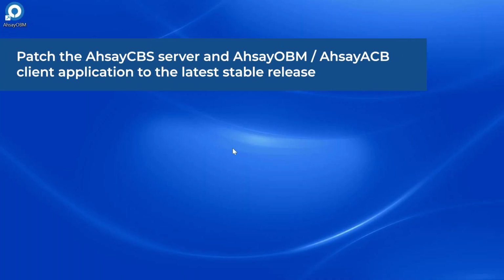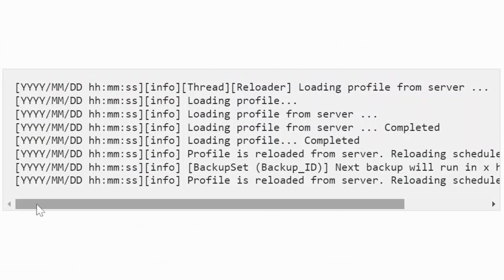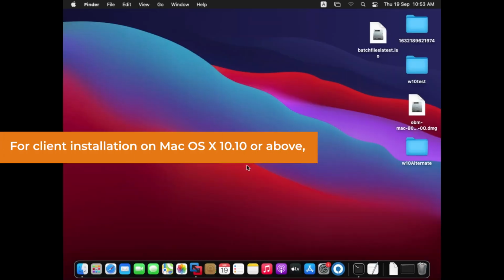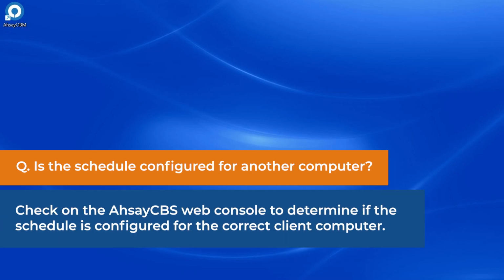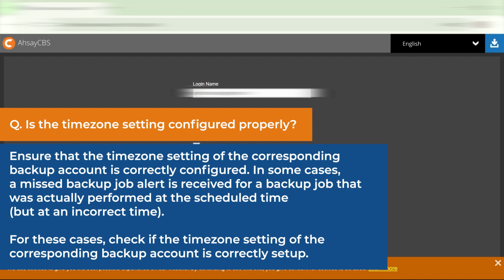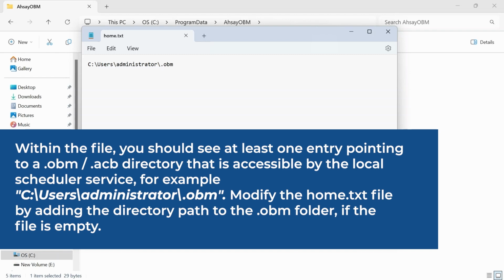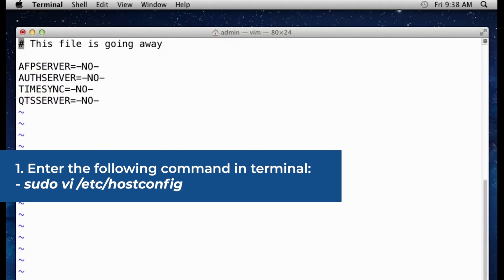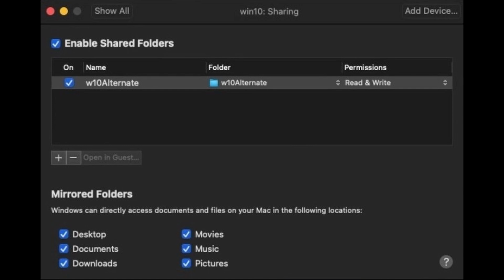Troubleshooting problems with missing scheduled backup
Missed scheduled backups may not necessarily be a problem with ahsayobm or ahsayacb backup agent. End-users may have their server computer notebook switched off, hibernated, or in standby mode when the schedule backup is due to run.

00:00 Intro
00:13 Computer shutdown or hibernated
00:40 Patch the AhsayCBS server and AhsayOBM / AhsayACB client application to the latest stable release
01:23 Ahsay Online Backup Manager Services
04:10 Run scheduled backup on this computer setting
04:38 Backup scheduled for incorrect computer
06:04 Timezone setting
06:54 Operating system profile
07:58 AhsayOBM installation on Linux
08:37 AhsayOBM / AhsayACB instalation on Mac OS X (10.7 to 10.9)
09:43 Java heap size setting
10:24 Backup client installation on guest virtual machine hosted by VMware Fusion